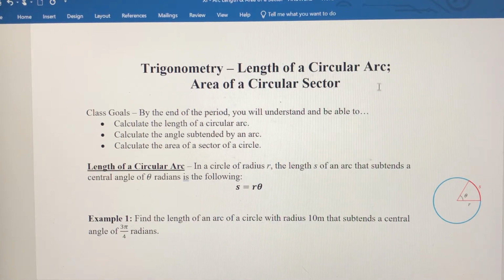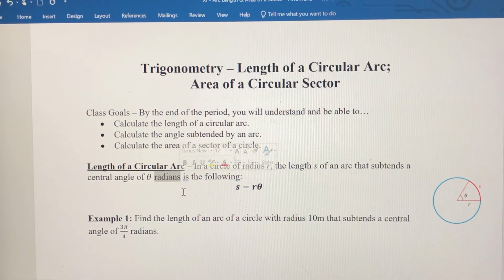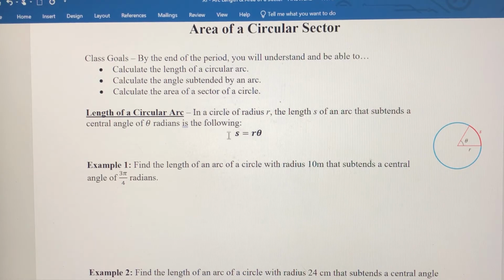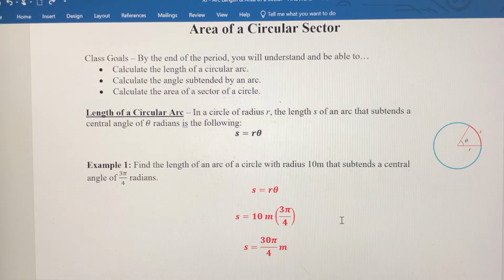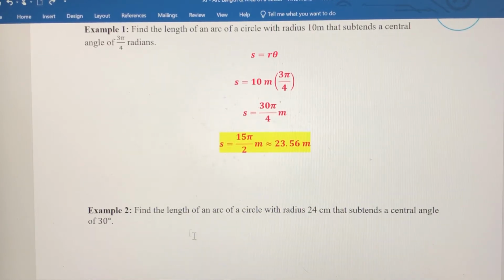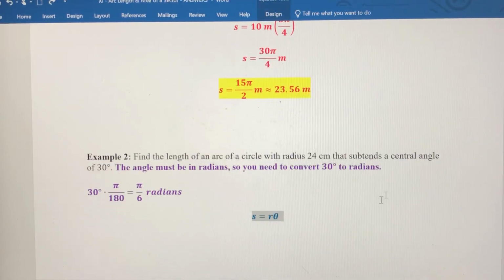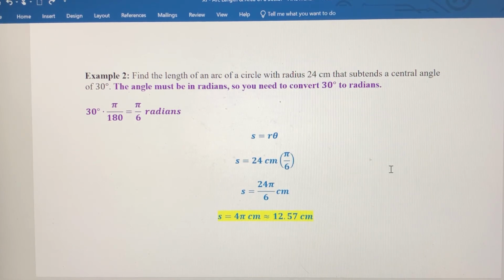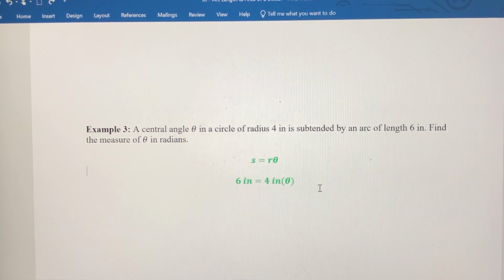Length of a Circular Arc - Find Arc Length, Find Angle Measure (Theta)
In this video, we use the formula for arc length to complete two example solving for s (arc length) and one example solving for theta (angle measure in radians).